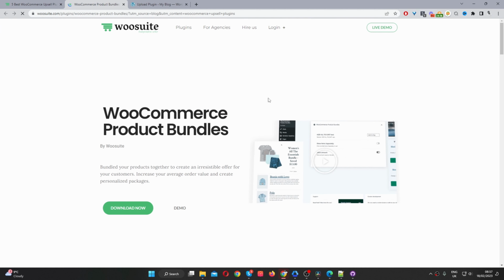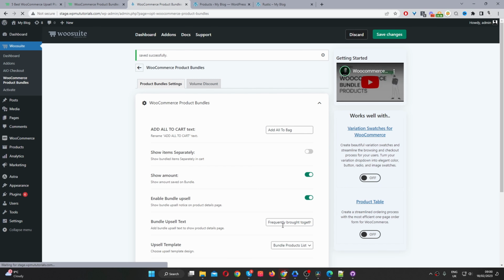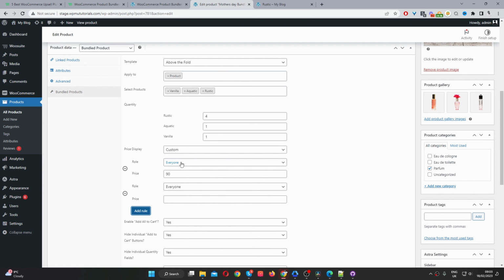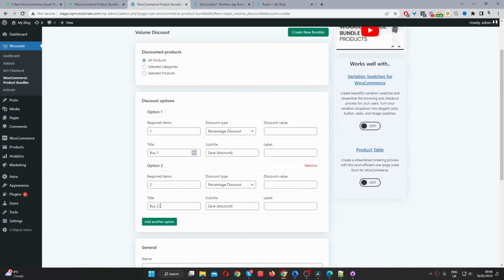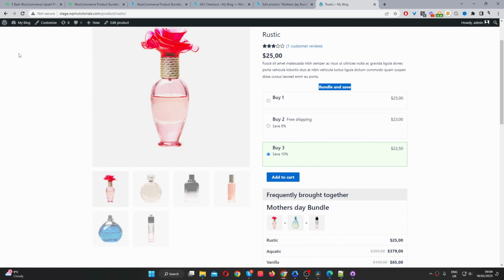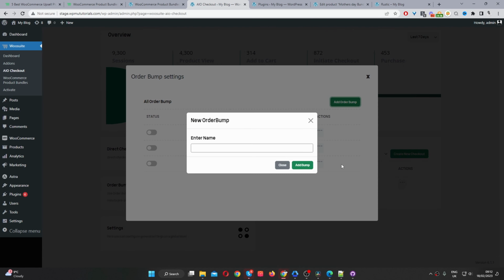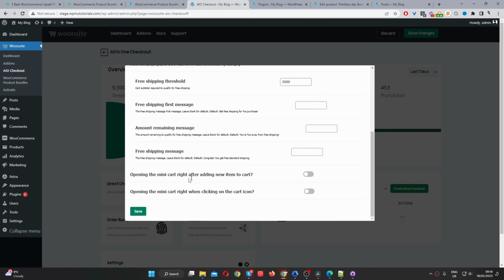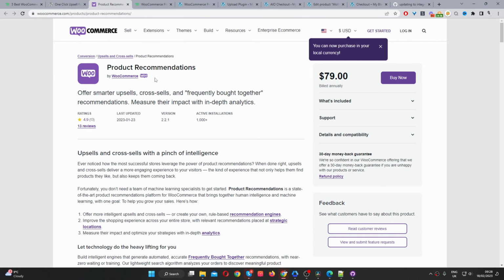Best WooCommerce Upsell Plugins for 2023 (Free & Paid)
In this video, I'll share a few of my favorite WooCommerce upsell plugins you can start using today.

00:00 Intro
00:09 Overview
01:50 Product Bundling example
02:33 Frequently Brought Together
03:35 How to create a product bundle
06:27 Quantity break example
06:55 How to create a quantity break example
10:10 All in One checkout
10:24 Free shipping bar
11:31 How to create an order bump
14:06 Show order bump in mini cart
15:54 Post checkout upsell
16:21 Product recommendations
16:27 Outro